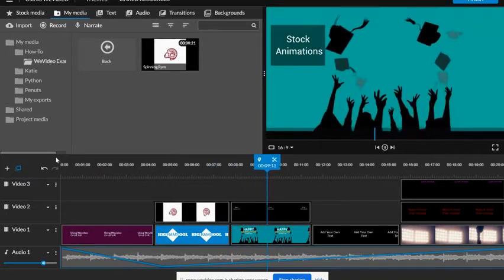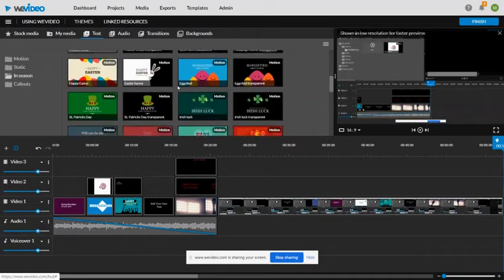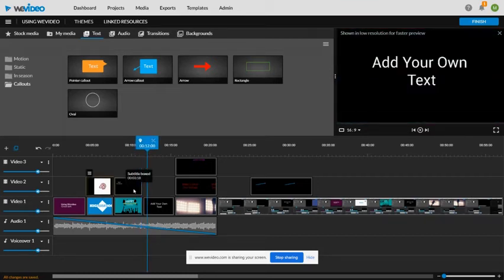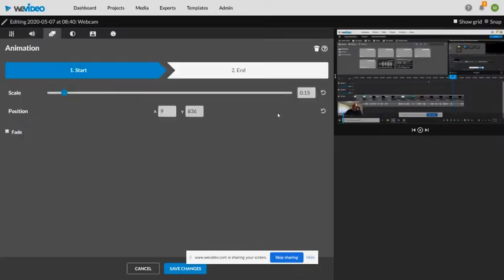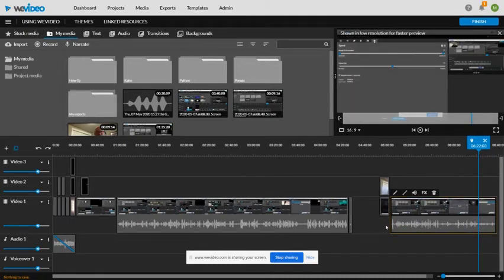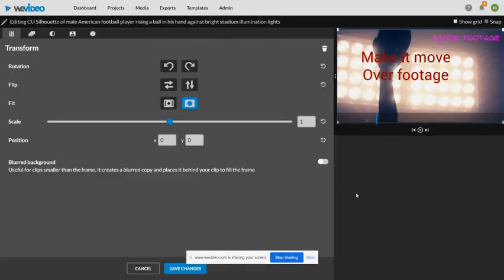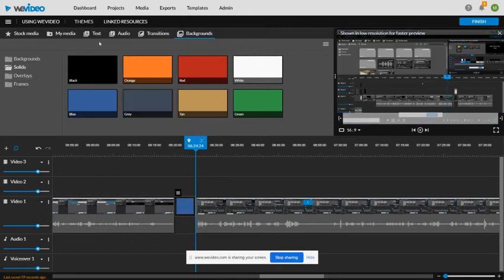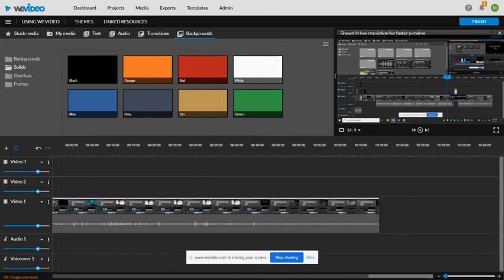What Wevideo can do